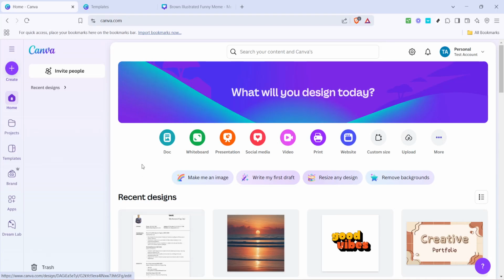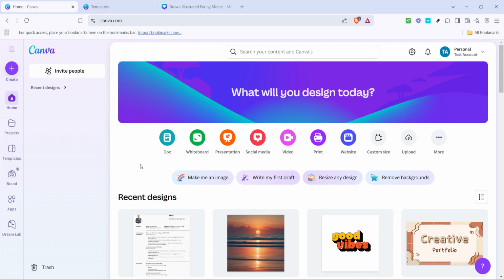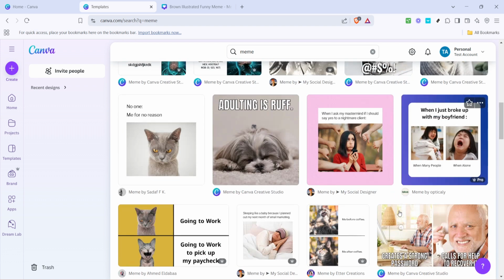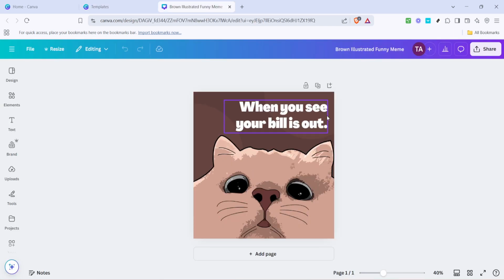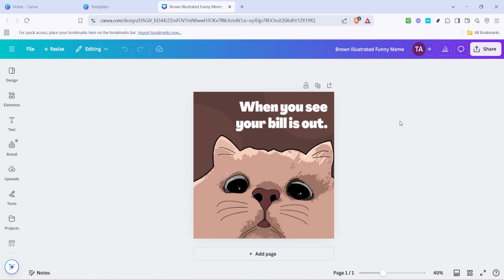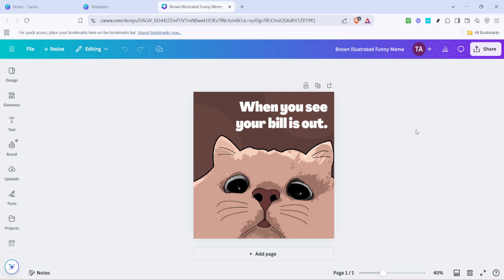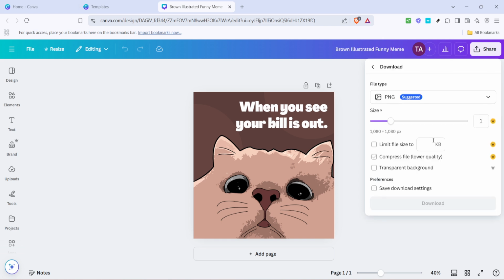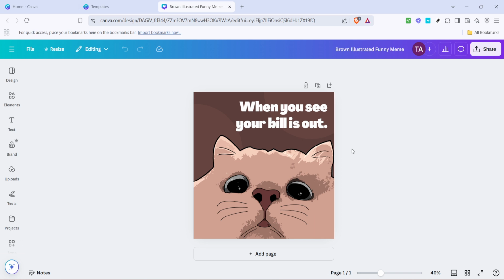How to Make Memes in Canva (Full 2025 Guide)